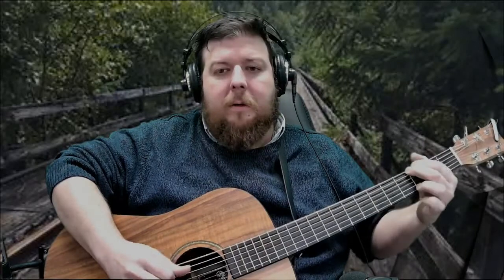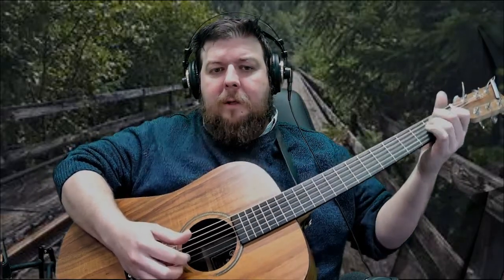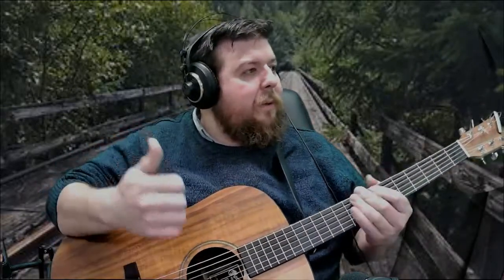Right Thumb (bass lines, and picking) - Tuesday Tips & Tricks for Guitar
The right thumb is an amazing asset to our guitar playing. Here's an intro to various country style picking.